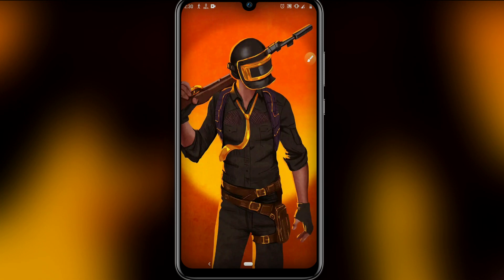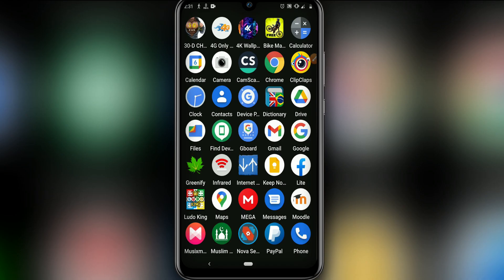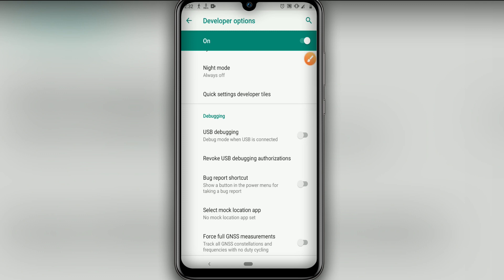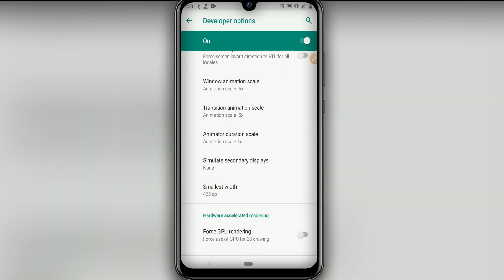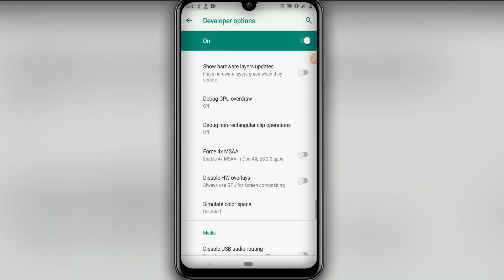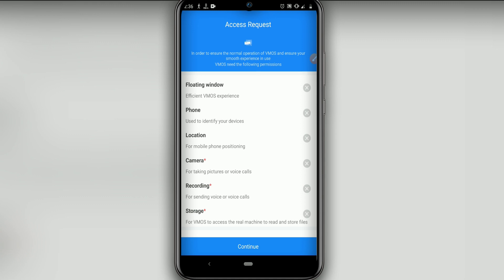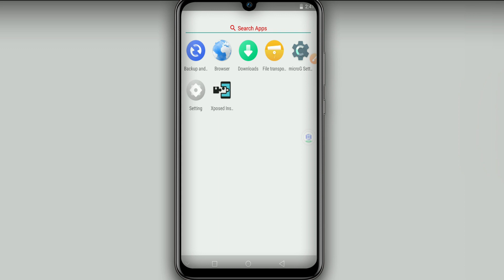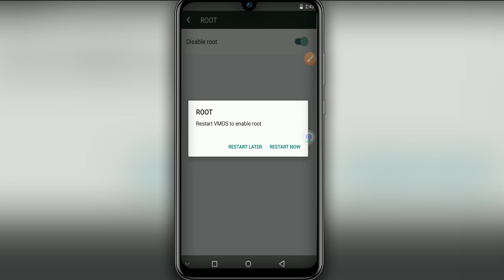How To ROOT Any Android Device | Vmos PRO LITE Version 1G RAM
DOWNLOAD
Vmos pro Lite version 1G RAM_ Link 1